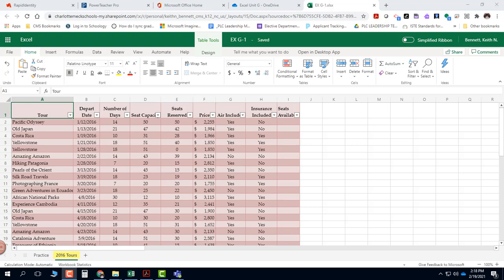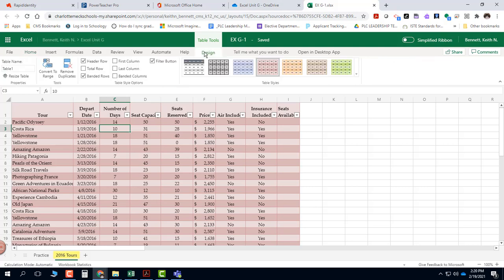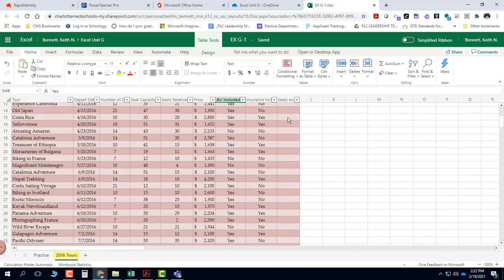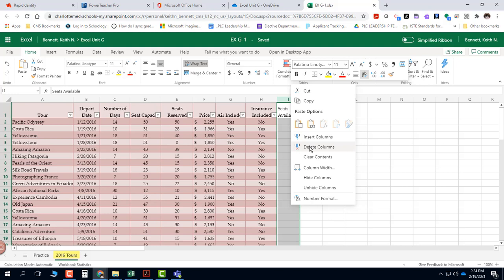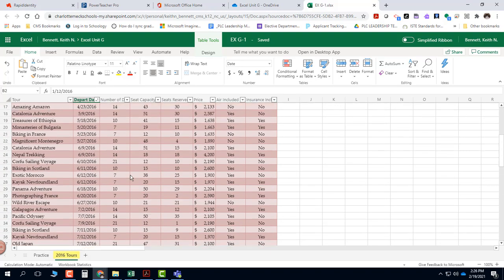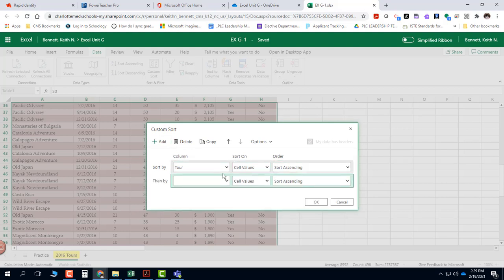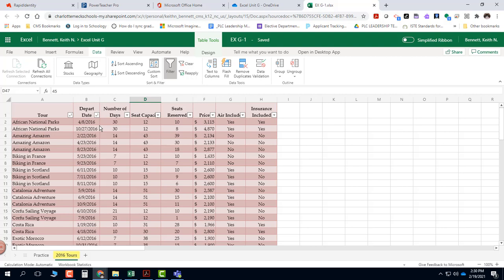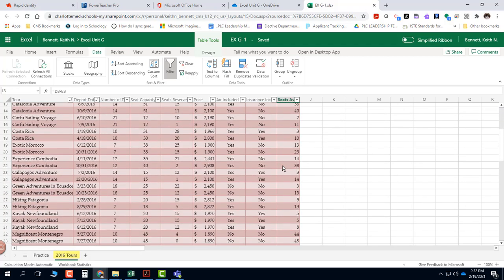3 Managing Data Using Tables